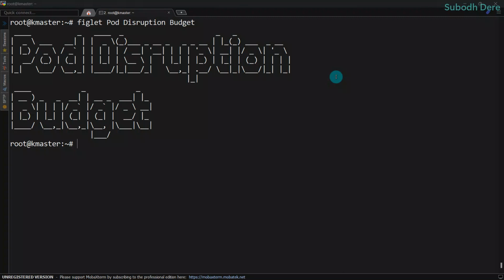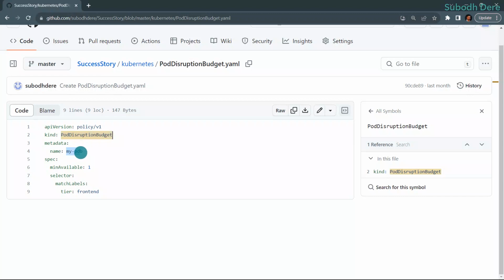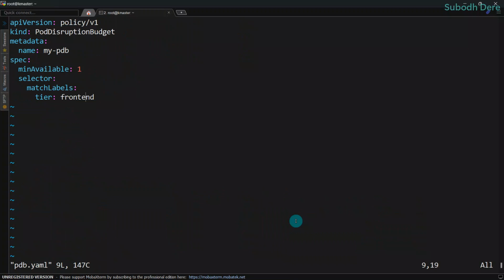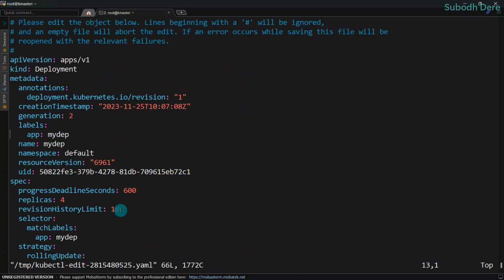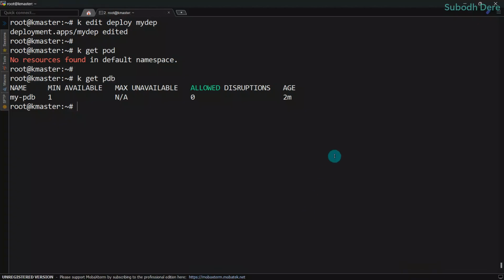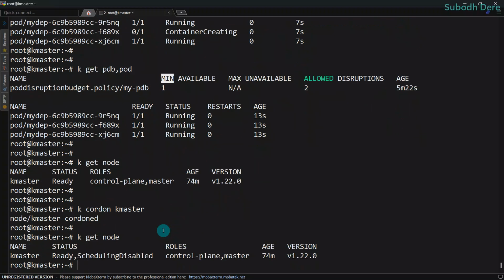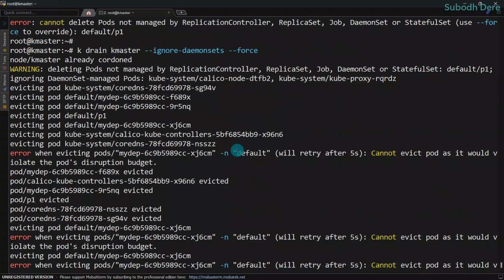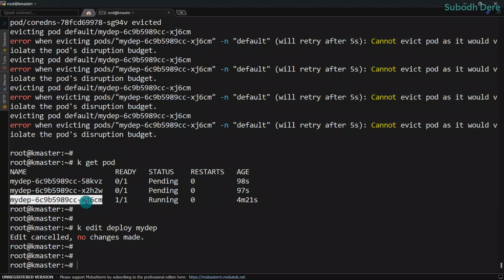Kubernetes - PodDisruptionBudget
Hello All, Welcome to Docker new topic.
In this session, we are going to learn what is the PodDisruptionBudget and why do we need it.